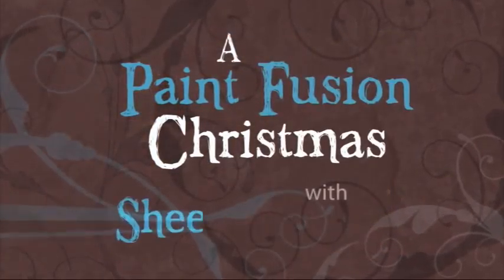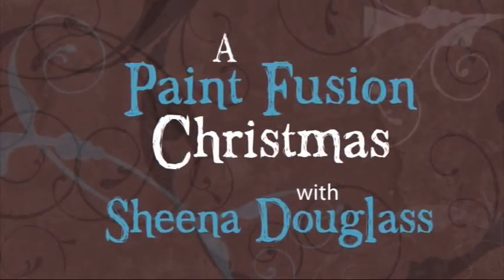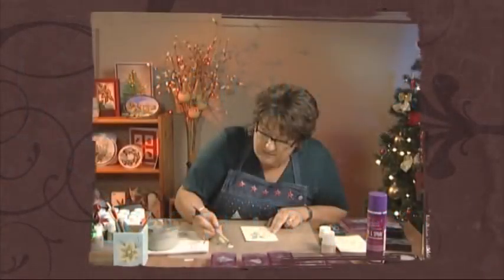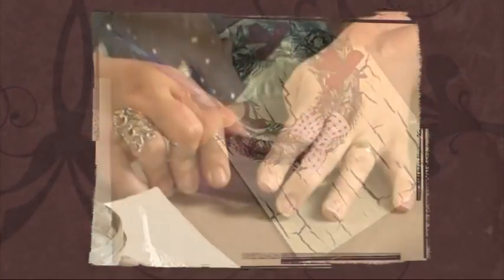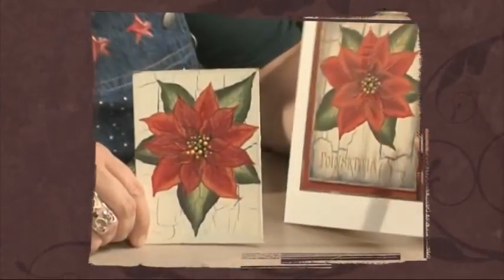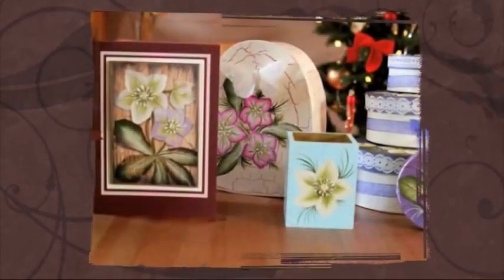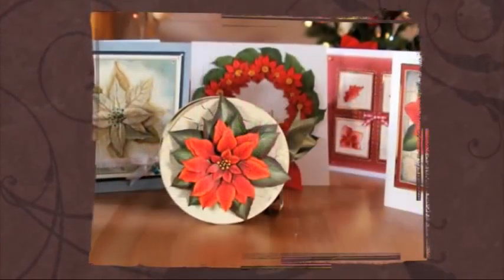A Paint Fusion Christmas (short version)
Sheena Douglass introduces the Paint Fusion Christmas DVD in this promotional short.